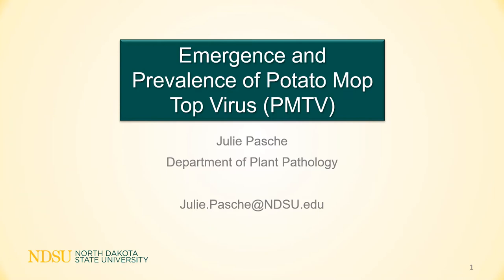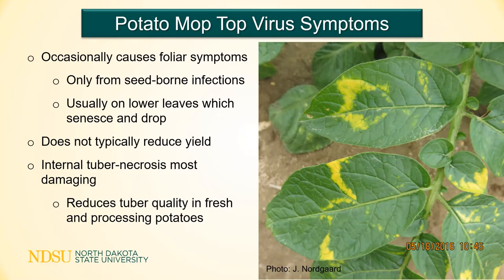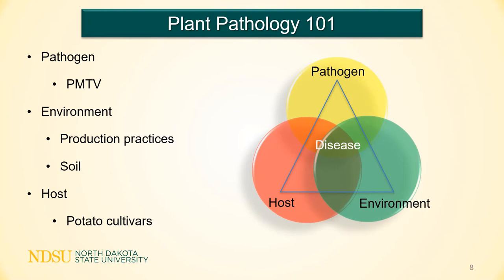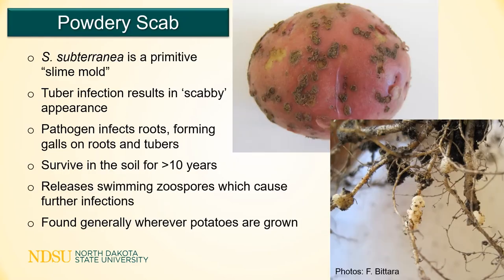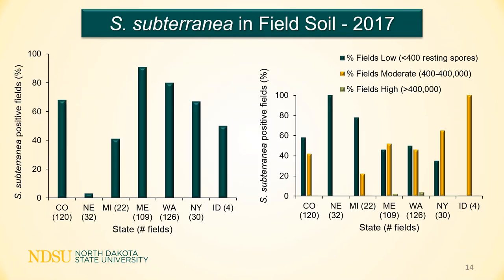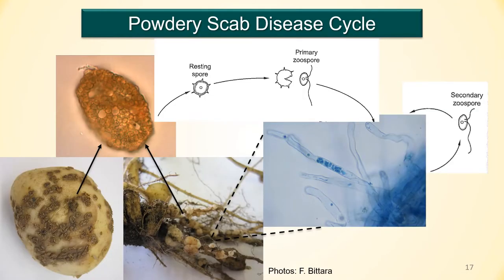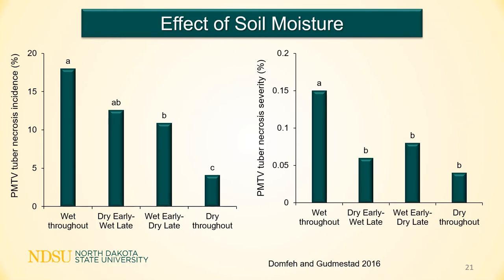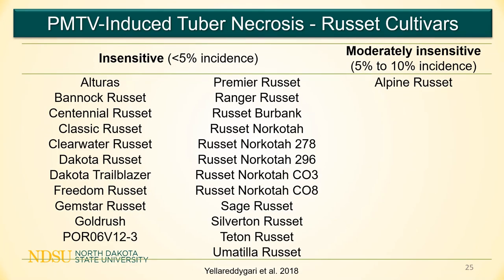Emergence and Prevalence of Potato Mop Top Virus (PMTV)